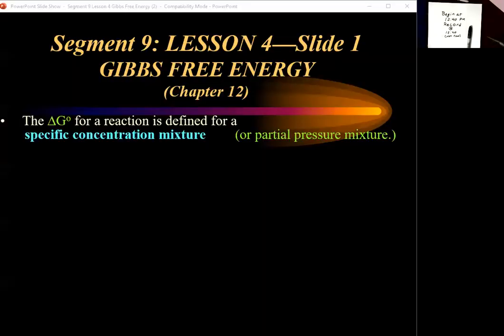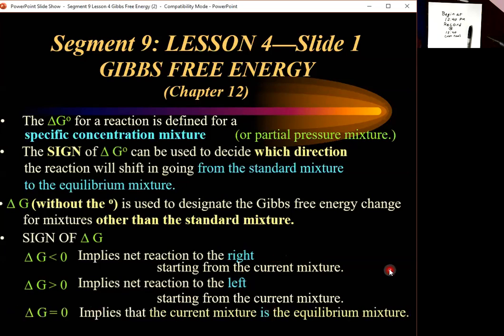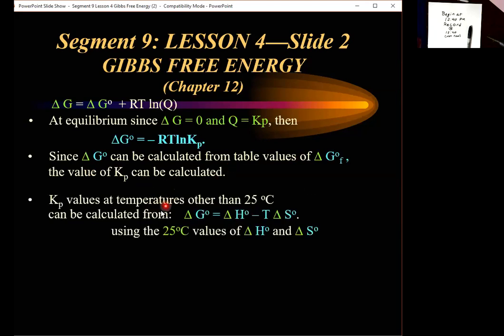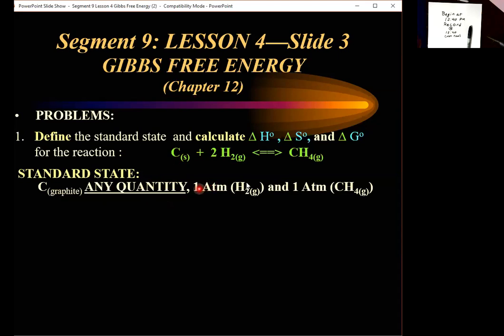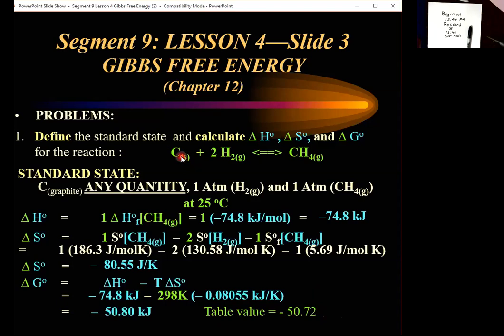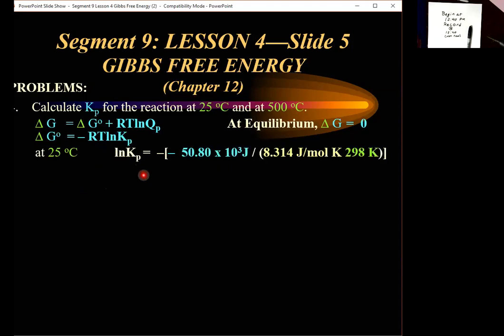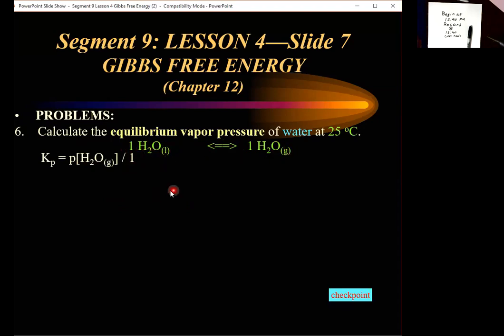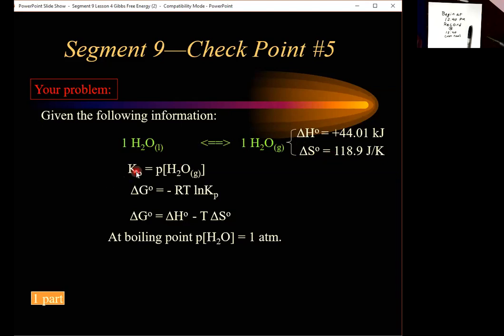4 15 2020 Segment 9 Lesson 4 Gibbs Free Energy2 zoom claass recording